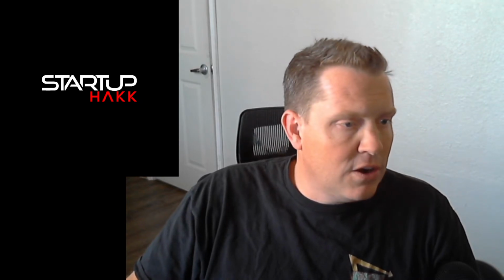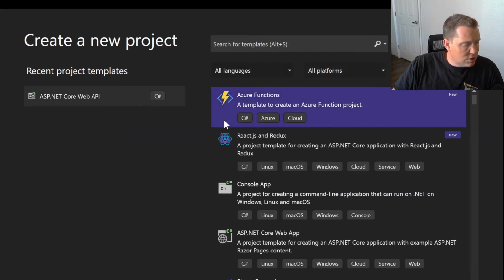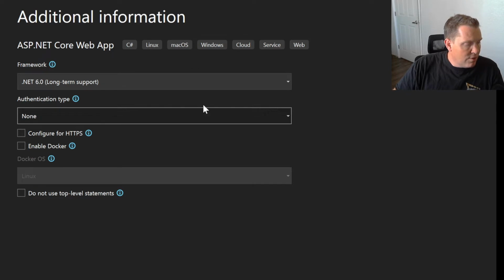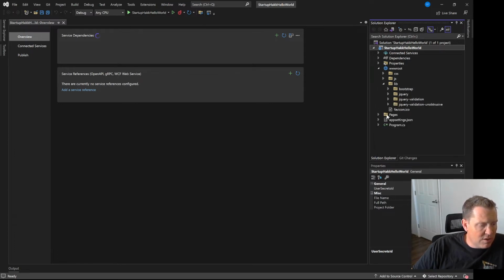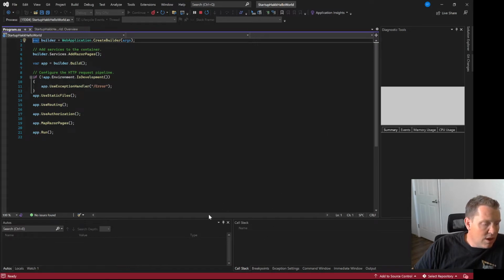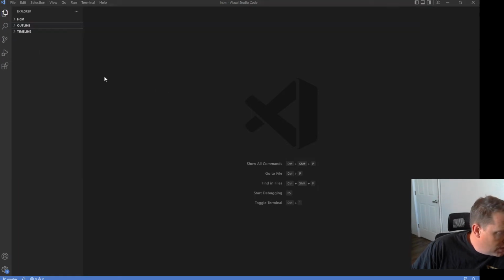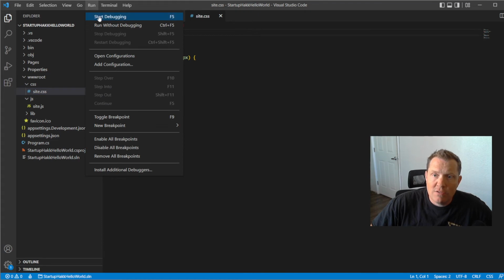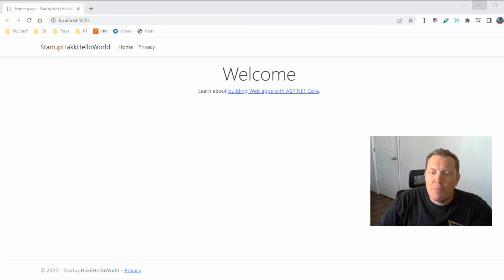Visual Studio vs Visual Studio Code - Which is better!?!? Coding for Entrepreneurs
Welcome to StartupHakk.  My name is Spencer Thomason.  I am the CEO and Co-founder of CleanRouter, as well as many other products.

Coding for Entrepreneurs is a series for Entrepreneurs that want to learn how to code. Through some very simple principles, this series will help anyone start writing code and jumpstart their business. It’s important in this day and age for entrepreneurs to have learnt at least the basics of coding in order to understand and collaborate with the development teams as well as create their very own business applications.

In today’s episode, we’ll cover what’s the right tool to get started. It ultimately depends on the technology you’re building on but in this series, we’ll be working on .Net/.Net CORE. For that, you either want to either use Microsoft Visual Studio or Microsoft Visual Studio Code.
Both of them can be downloaded freely from the official website for both Windows and MacOS.

You can download both of them and see which one suits your needs. In this video, we’ll create a new project and create a simple Hello World application. It can act as a guide to get familiarized with different aspects of visual studio/code such as the solution explorer and properties.

You can think of Visual Studio as a cookie-cutter solution that is jampacked with features and functionalities. As Visual Studio is much more powerful, it works in most situations out of the box whereas Visual Studio Code can be considered a Lite version of it with lots of addons available which can ultimately make the two nearly identical. Some might even consider it as a “glorified text editor”. In comparison, Visual Studio does require more knowledge to be utilized to its true potential unlike Visual Studio Code which is more beginner friendly however, Visual Studio does offer more precise control over everything. At the end of the day, it all comes down to personal preference.

Here are some lessons that I've learned building a successful business while challenging startup norms.
My challenge is to push you to rethink startup success.
Keep your kids safe online with CleanRouter!

NEW! Keep your kids safe on the go with CleanPhone!